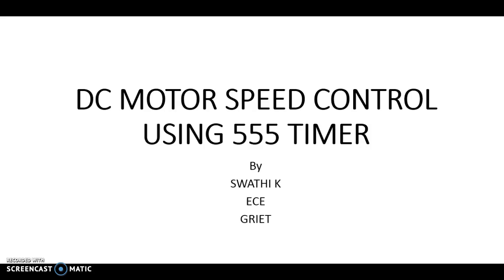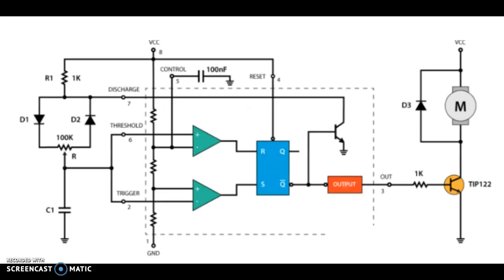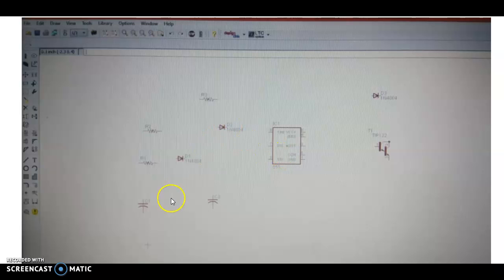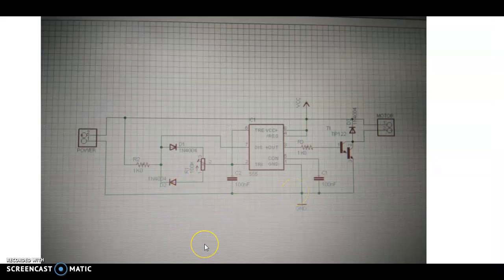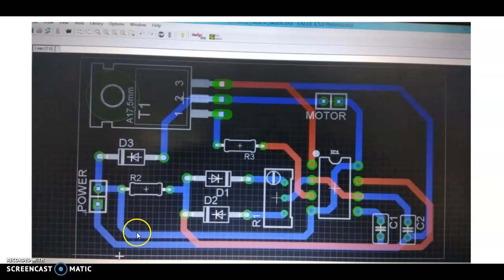DC motor speed control using 555 timer